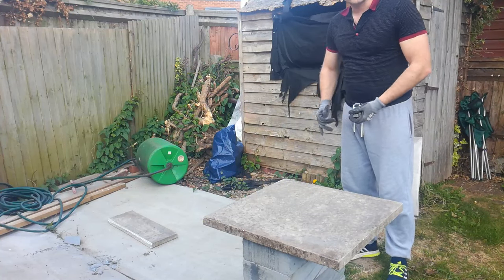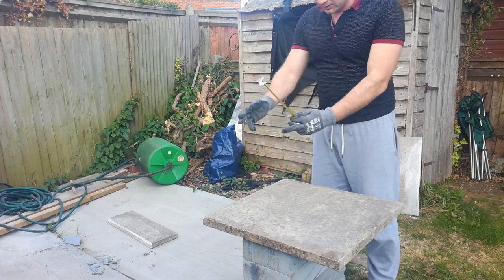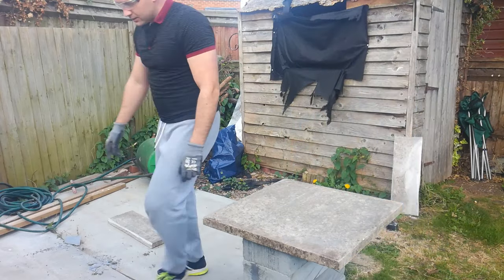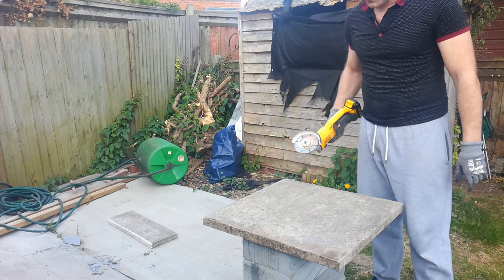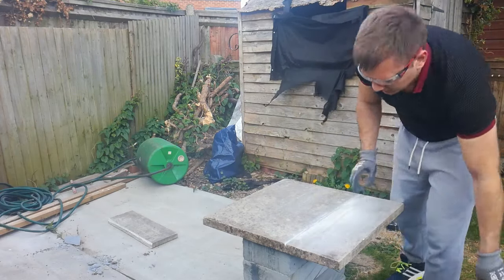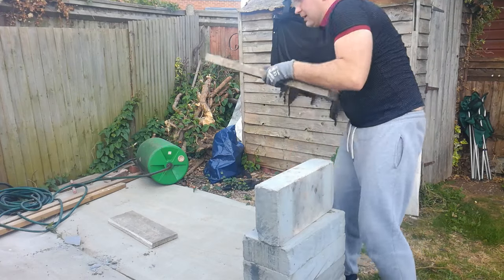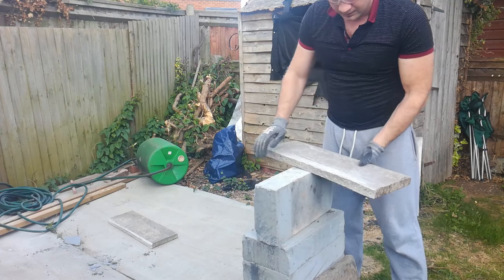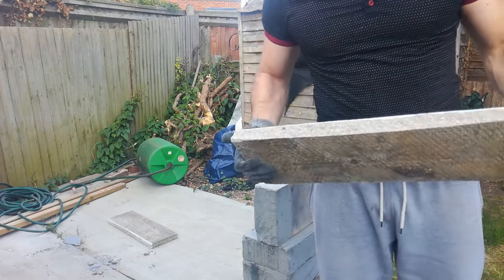How to cut concrete pavement slab with a grinder without proper tool for cutting.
This video is showing how to cut a concrete pavement slab by using a standard grinder.